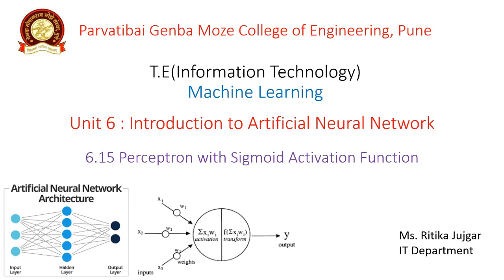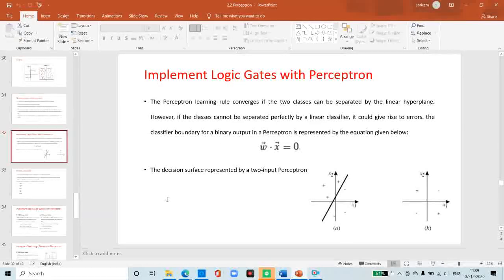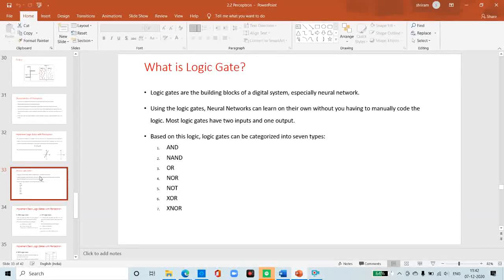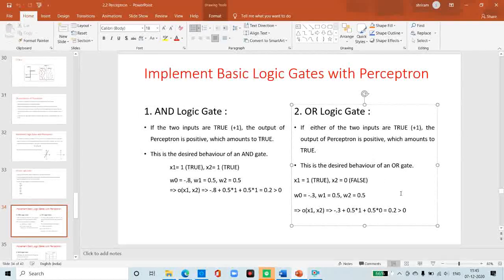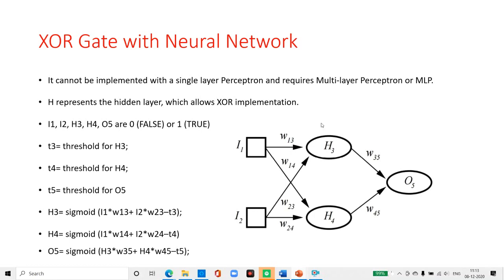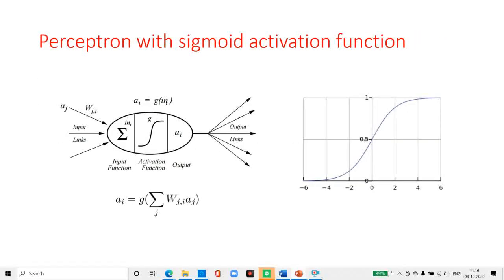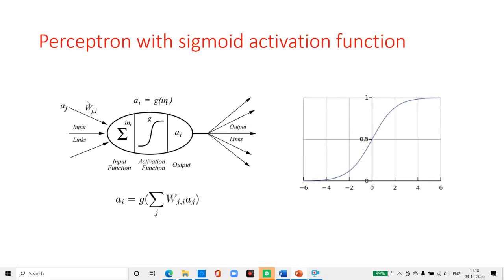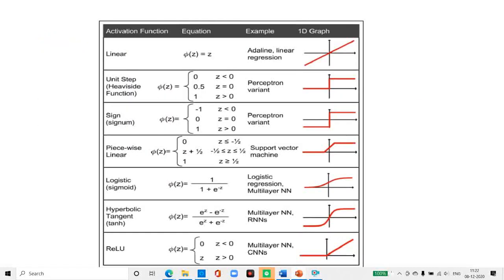6.15 Perceptron with Sigmoid Activation Function | Artificial Neural Network | Machine Learning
Video Content Details :
1.XOR Gate with Neural Network
2.Perceptron with sigmoid activation function
3.Limitations of Learning in Perceptron